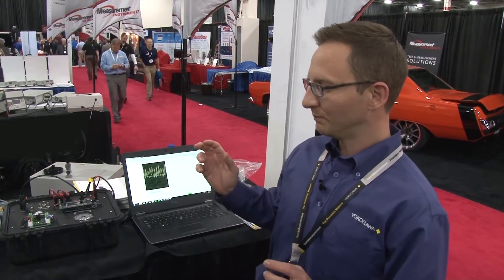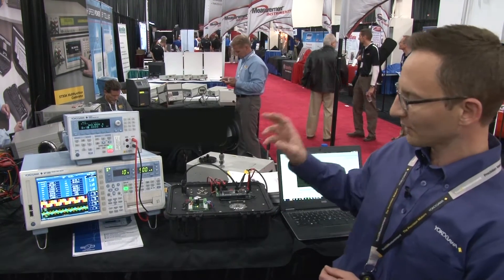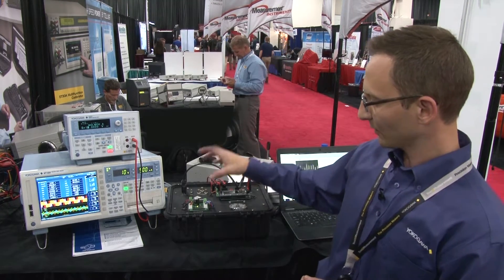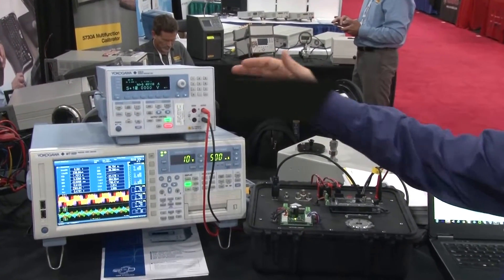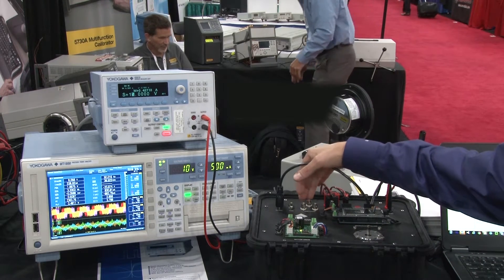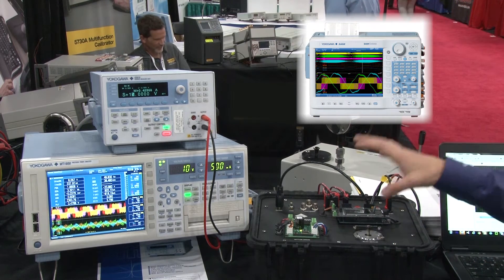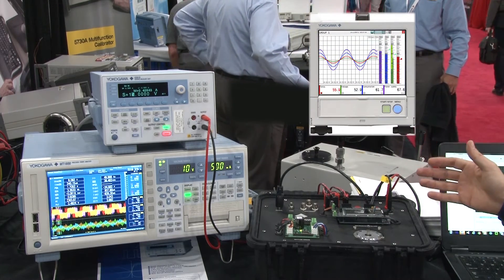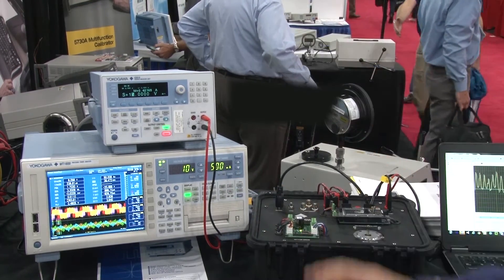Automotive Testing Expo with Regional Sales Manager Dan Kasamis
Watch as Dan Kasamis introduces our new demo rig and how it works with Yokogawa Test and Measurement's equipment.